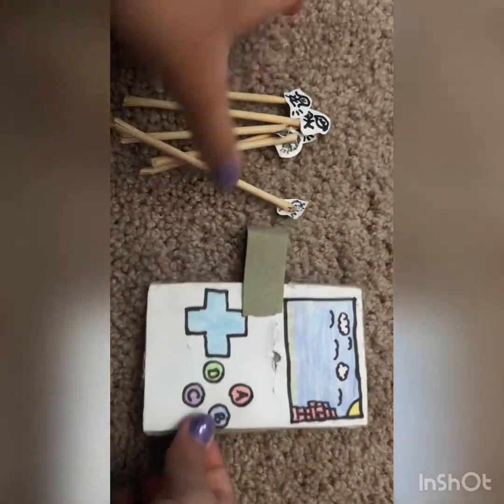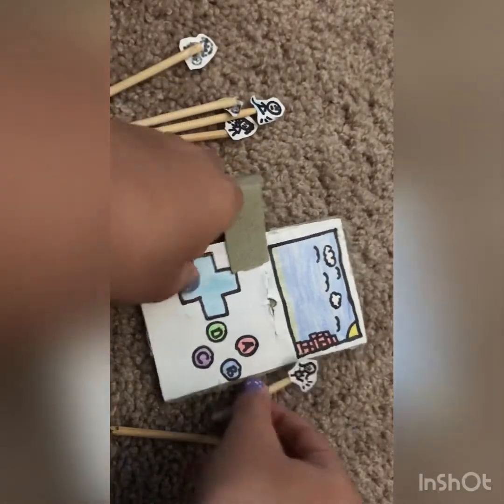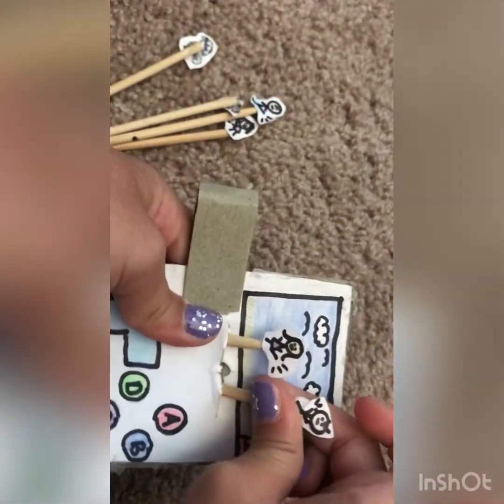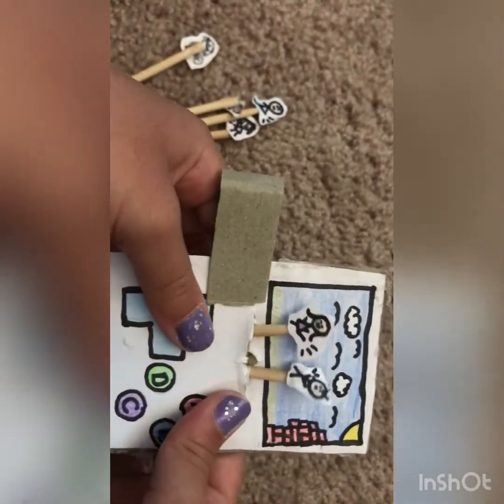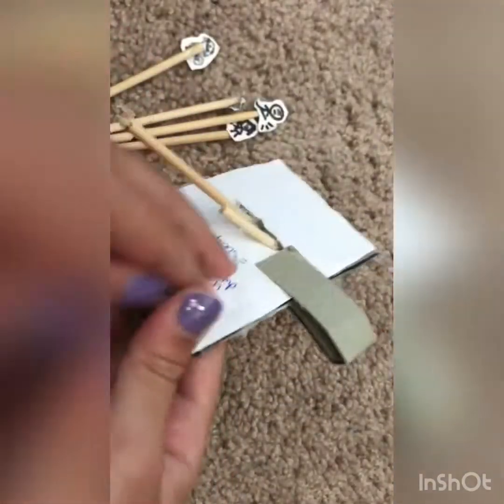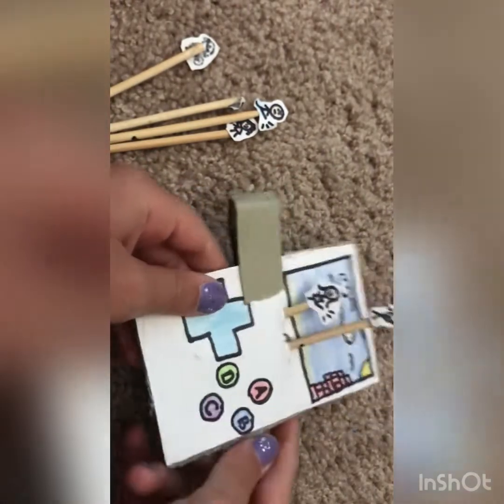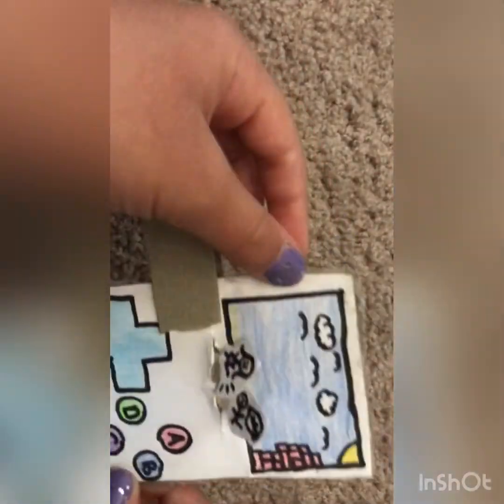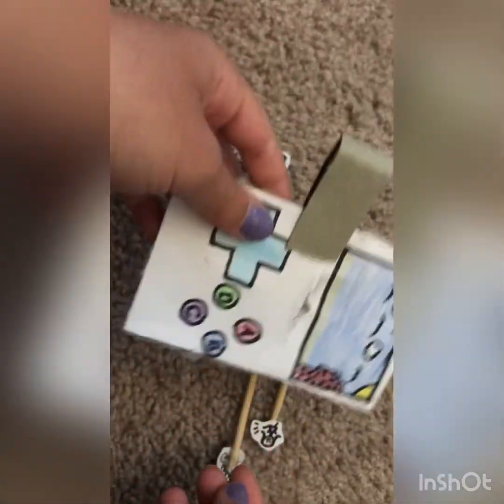Make believe video game!!!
Hope you all enjoy this video!!! God bless you all!!!